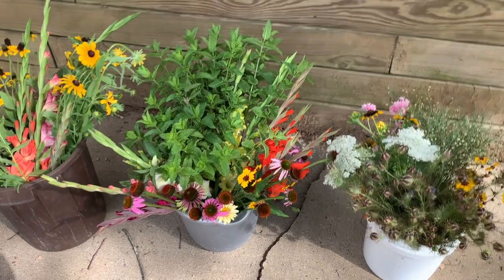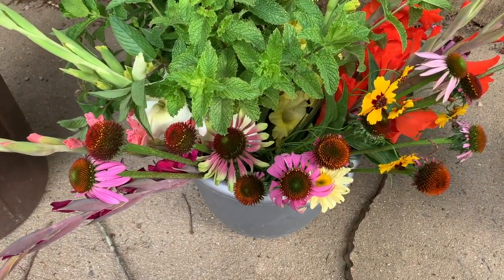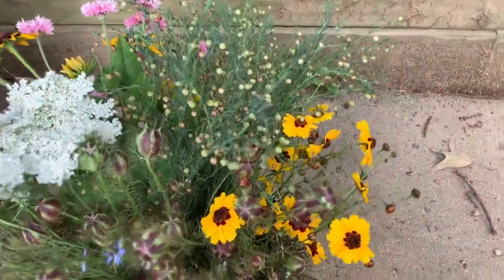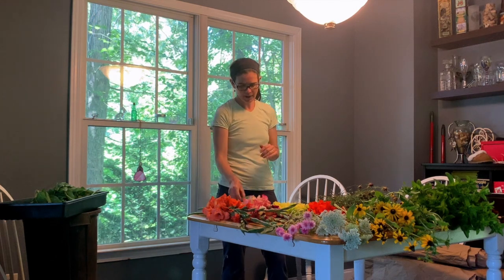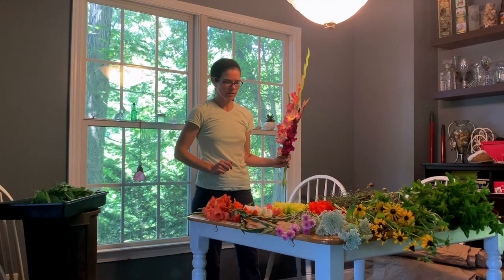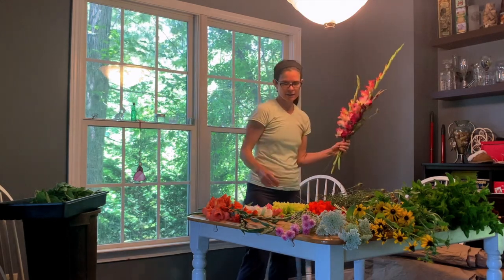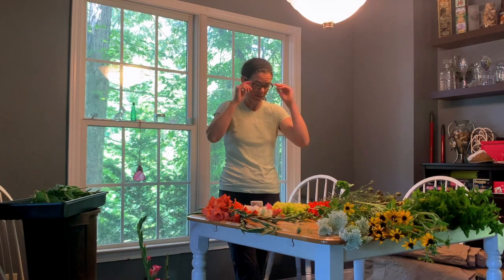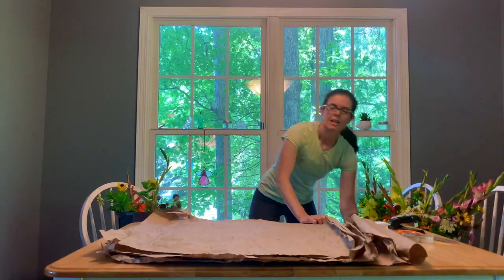Bouquet Tutorial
Learn how to make beautiful arangements!